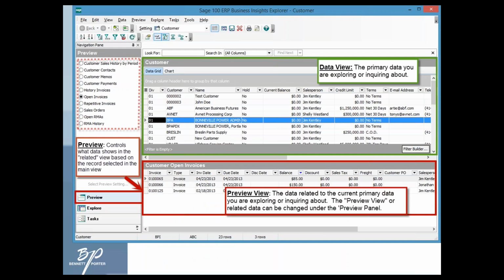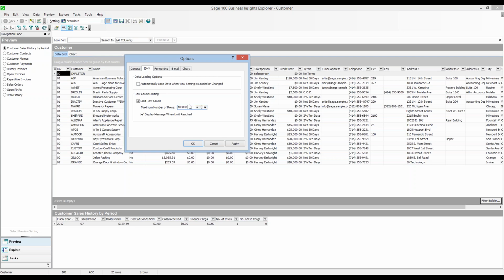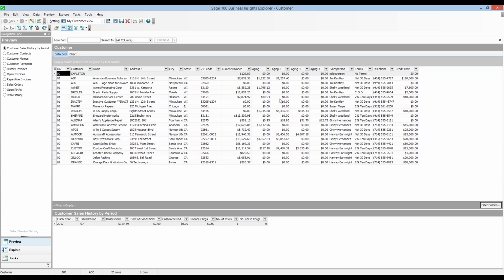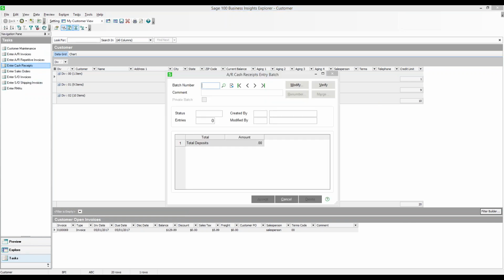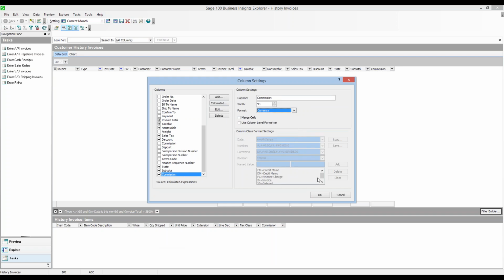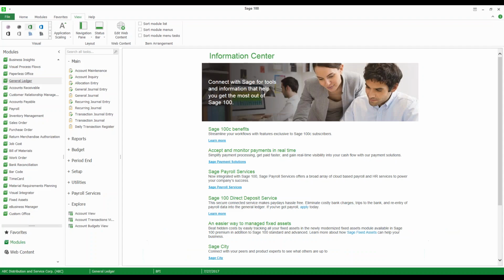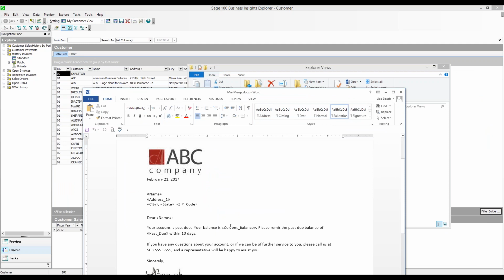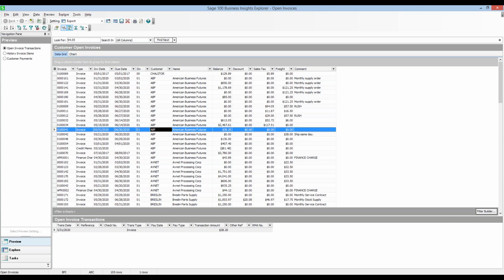2017 07 27 09 05 WEBINAR Sage 100 Explorer Views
Sage 100 Explorer Views